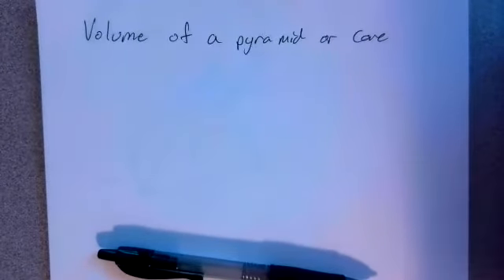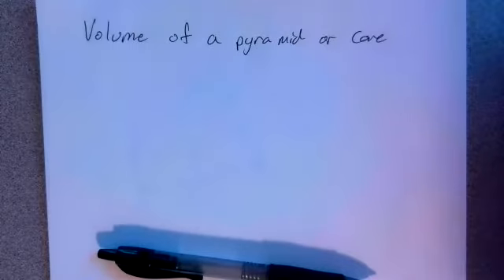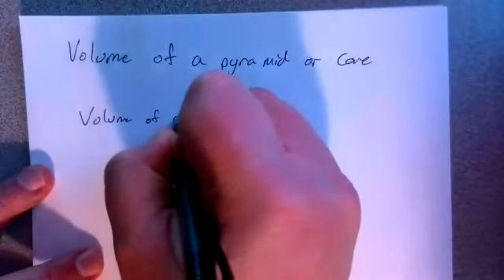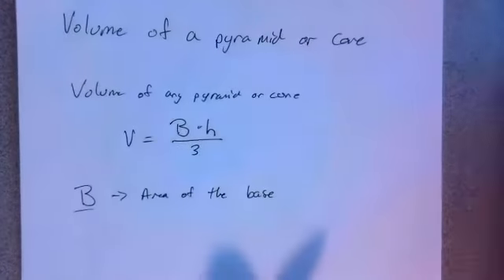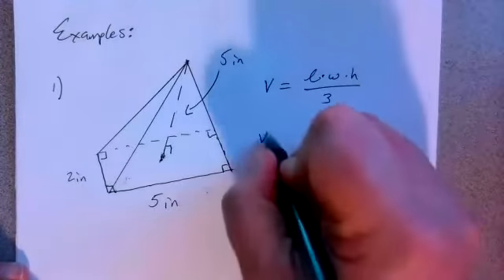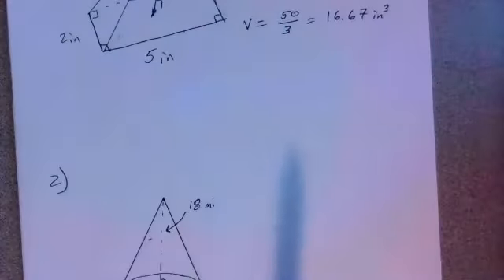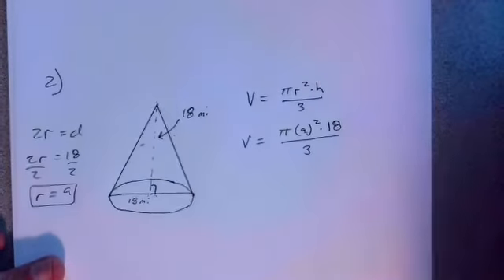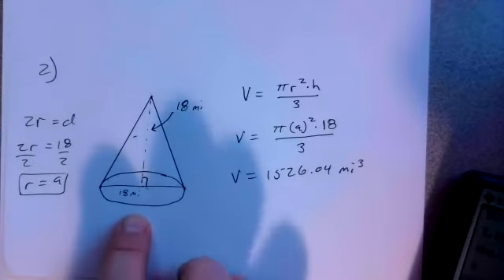Volume of pyramids and cones